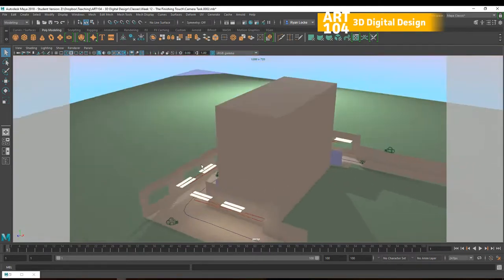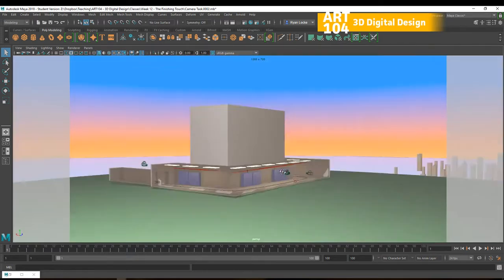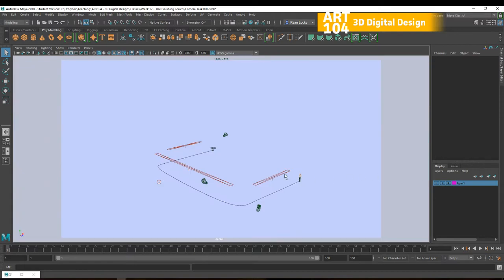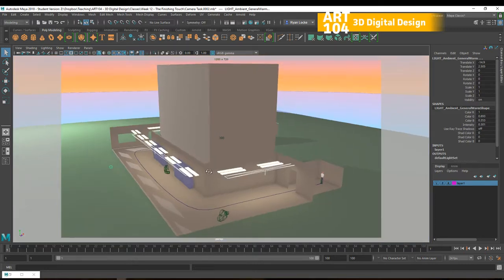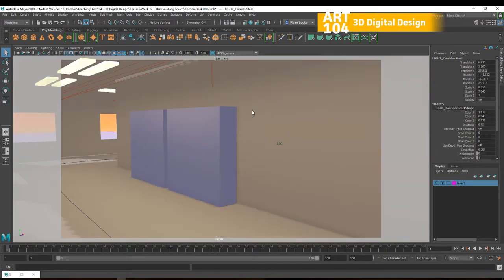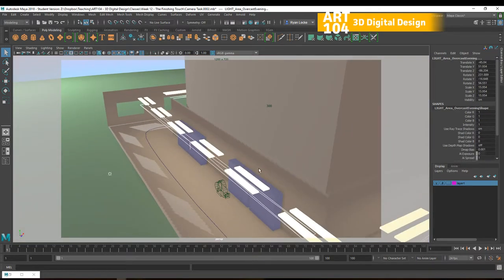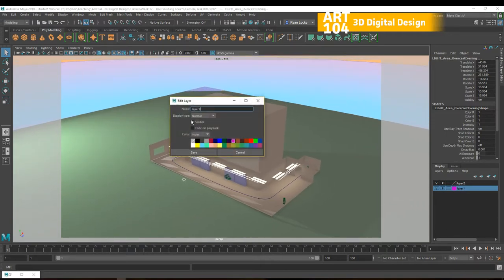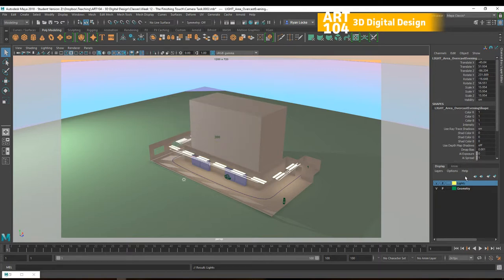ART104 Week 12 Layers in Maya